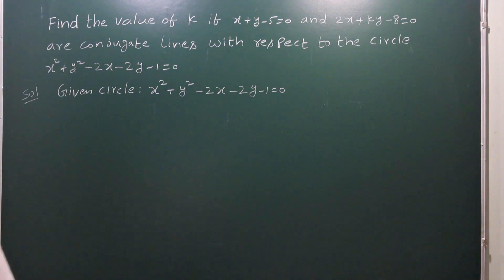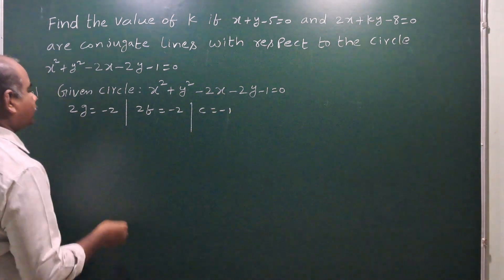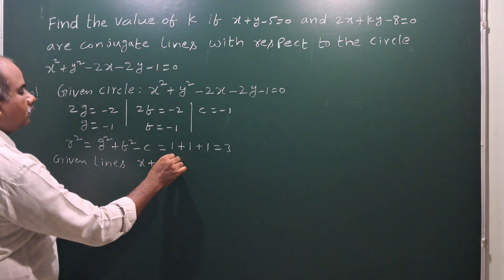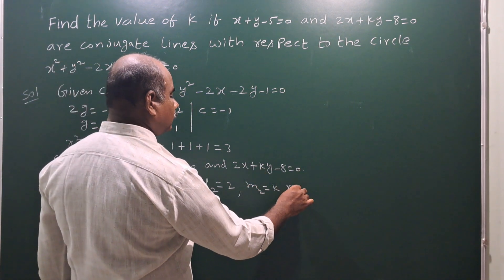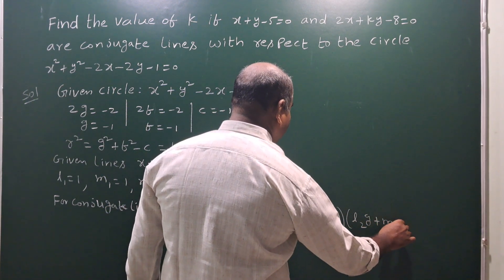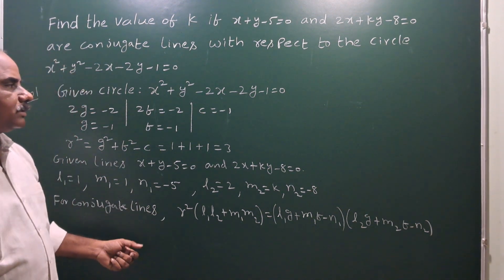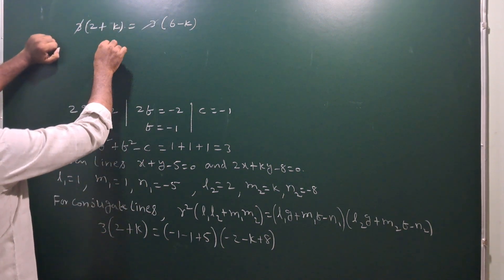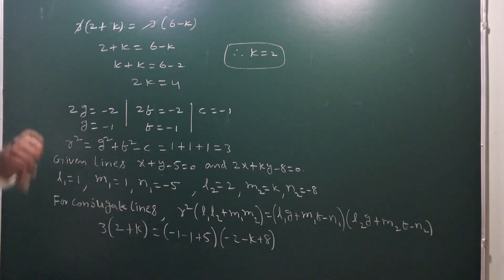Find k if x+y–5 = 0 & 2x + ky – 8 = 0 are conjugate w.r.t the Circle x² + y² – 2x + 2y –1=0